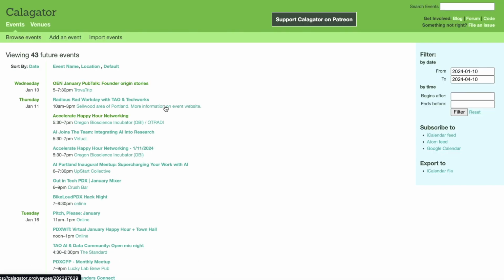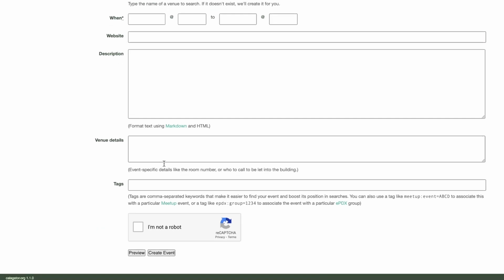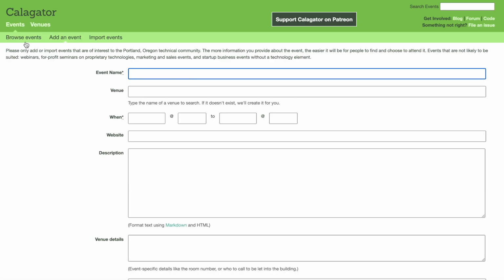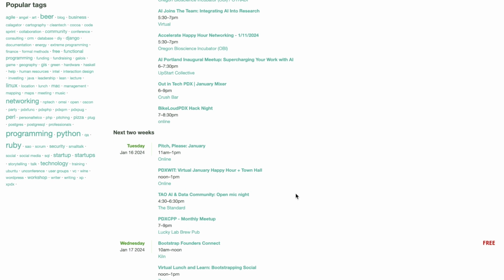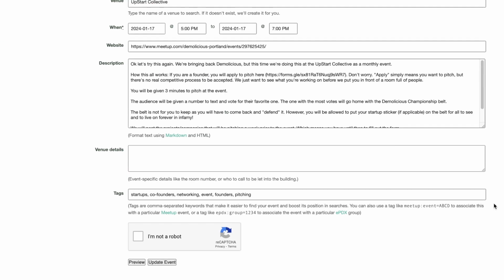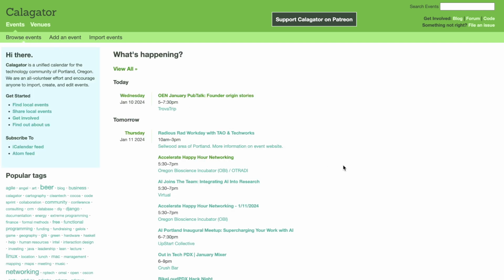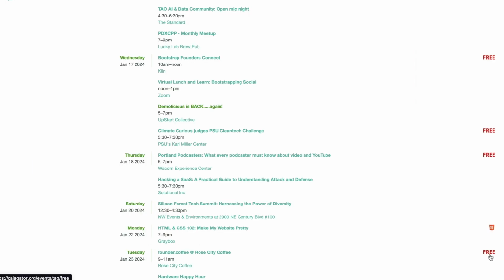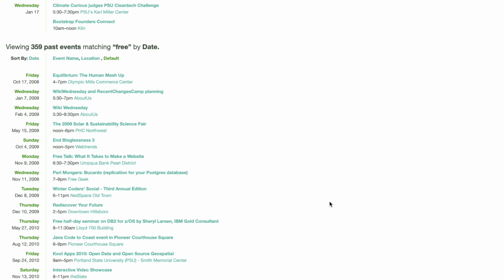📆 BEST Portland tech calendar - events, meetups, user groups, and more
With all of the amazing event services — Meetup, Eventbrite, Splash — not to mention individual organization sites, keeping track of the Portland tech events can be a maddening task. Finding tech and startup events in Portland can be even more difficult. That's why we have Calagator, the aggregated tech calendar for the Portland tech community.

An aggregated tech calendar brings together various technology-related events, conferences, meetups, webinars, and workshops from multiple sources into one comprehensive schedule. It's designed to serve as a centralized hub where tech enthusiasts, professionals, entrepreneurs, and anyone interested in technology can discover events that align with their interests, expertise, or curiosity.

The beauty of an aggregated tech calendar lies in its ability to collate information from diverse corners of the tech world, presenting it in an organized and accessible format. This could include major industry conferences like SXSW, niche hackathons, local meetups, online webinars, and more. The goal is to provide a broad overview of what's happening in the tech landscape, making it easier for individuals to stay informed, network, and enhance their skills or knowledge.

For startup founders and teams, such calendars are particularly valuable. They offer insights into upcoming trends, networking opportunities, and potential avenues for showcasing their innovations or learning from industry leaders. By keeping an eye on these events, startups can strategically position themselves in the broader tech ecosystem, seizing opportunities for growth, collaboration, and visibility.

It’s been heartening to see the traffic pick up on Calagator — the aggregated tech calendar for Portland. But that increased activity isn’t going to dissuade me from trying to convince even more people to take advantage of that amazing resource.

Because it’s awesome.

What’s Calagator, you ask? Calagator is a project that was started by some Portland folks who were frustrated with having to visit umpteen event sites to figure out what was happening on any given week, so they built a repository to aggregate all of those events into one central resource.

This has a number of benefits:

For event attendees, Calagator…
- Provides one spot to check for events, regardless of where they’re posted or hosted
- Organizes events by topic to make it easy to find the events they want
- Helps delineate free events from paid events
- Gives them an idea of how busy — or unbusy — any given week may be

For event organizers, Calagator…
- Provides increased visibility for their events throughout the community
- Allows them to schedule events for times that aren’t already overbooked
- Gives them a perspective on other events that are being hosted
- Allows them to research the history of events in the Portland tech community — potentially inspiring ideas for new events

But perhaps the greatest beauty of Calagator is that anyone can add events. So you don’t have to be the lead organizer in order to highlight amazing activities in the tech community. If you’re attending an event, it’s likely someone else would be interested, as well. So even attendees should take the opportunity to ensure their events are there.

Finally, I rely on Calagator as the primary resource for events to promote here, in the newsletter, and on the podcast. So by keeping Calagator full of events, you’re making my job easier. Thank you.

Interested in learning more? Here's a quick "how to" on using and engaging with Calagator for the benefit of the entire community.

ABOUT SILICON FLORIST
For nearly two decades, Rick Turoczy has published Silicon Florist, a blog and podcast that covers founders, startups, entrepreneurship, tech, news, and events in the Portland, Oregon, startup community. Whether you're an aspiring entrepreneur, a startup or tech enthusiast, or simply intrigued by Portland's startup culture, Silicon Florist is your go-to source for the latest news, events, jobs, and opportunities in Portland Oregon's flourishing tech and startup scene. Join us in exploring the innovative world of startups in Portland, where creativity and collaboration meet.

ABOUT RICK TUROCZY
Rick Turoczy has been working in, on, and around the Portland, Oregon, startup community for nearly 30 years. He has been recognized as one of the “OG”s of startup ecosystem building by the Kauffman Foundation. And he has been humbled by any number of opportunities to speak on stages from SXSW to INBOUND and from Kobe, Japan, to Muscat, Oman, including an opportunity to share his views on community building on the TEDxPortland stage

All because of a blog. Weird.